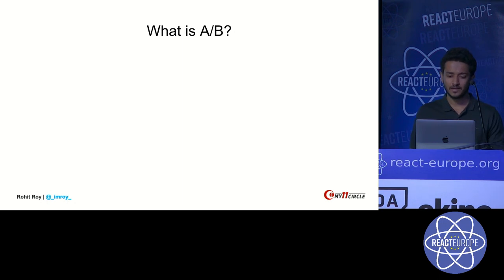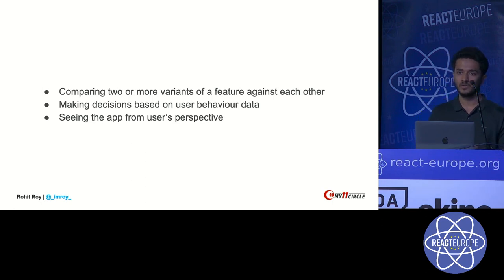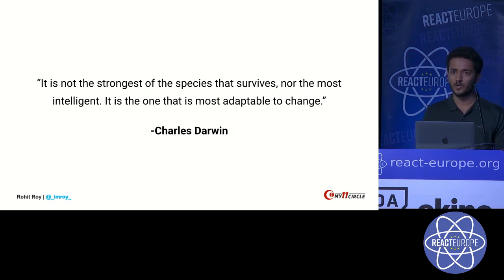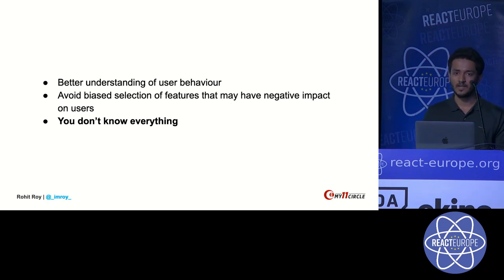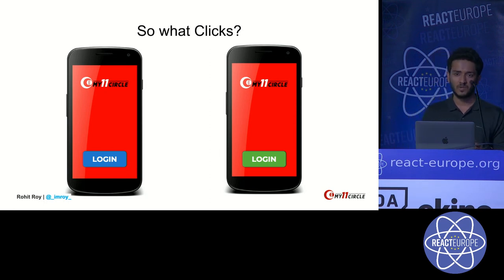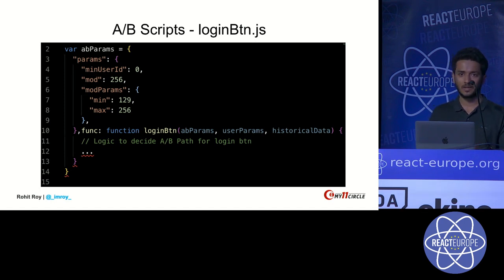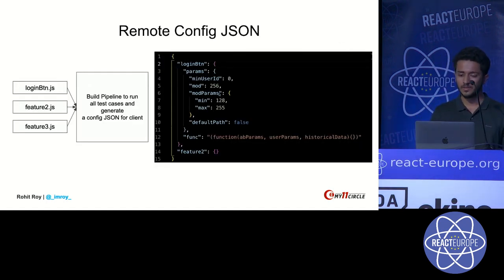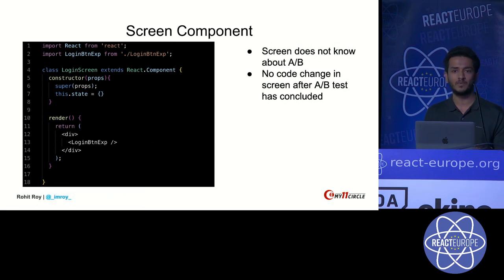Client AB: Building Features/React Components for AB testing- Rohit Roy @_imroy_ @ReactEurope 2019